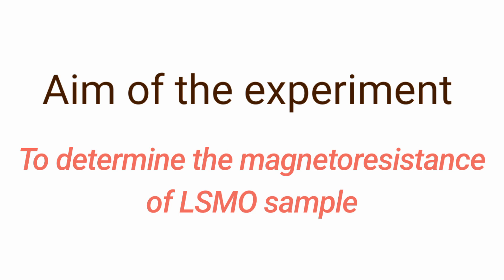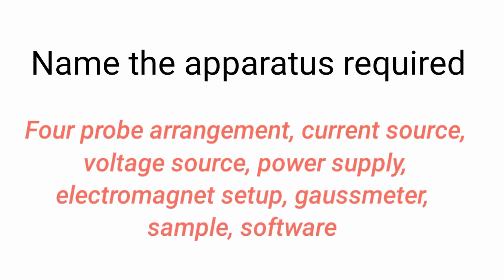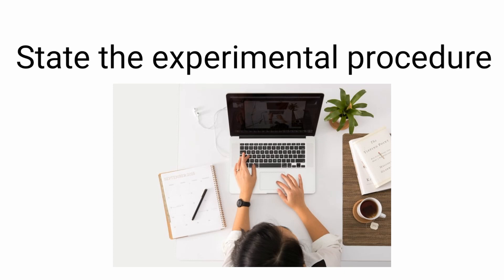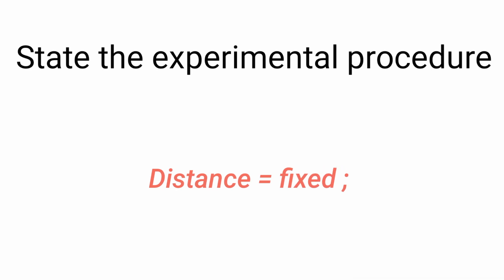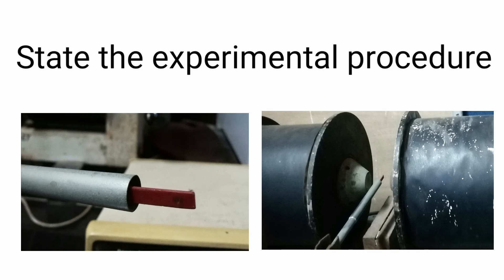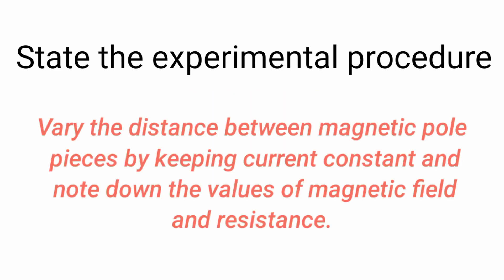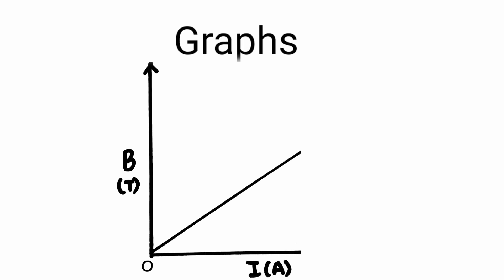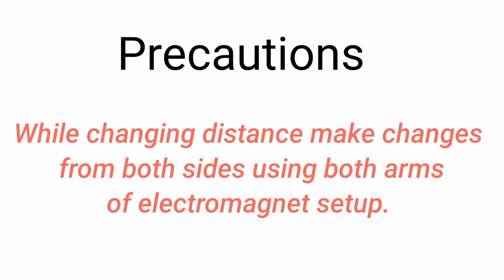magnetoresistance experiment | clearcut explanation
How to perform magnetoresistance experiment?

Hello everyone,
Welcome to video number - 152 of Solely Science!

This one is designed to explain the magnetoresistance experiment in simple words. You will learn eaxh step involved right from aim to the final results of experiment.
We basically measure the changes in the electrical resistivity of the material with respect to the changes in applied magnetic field.